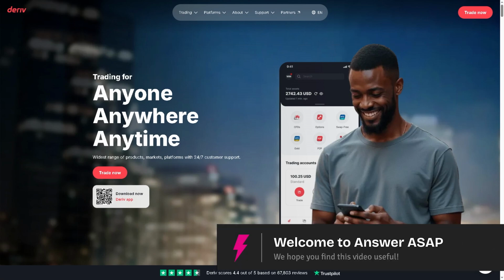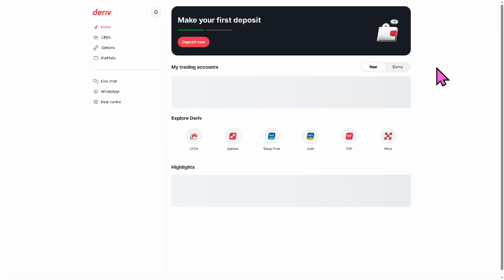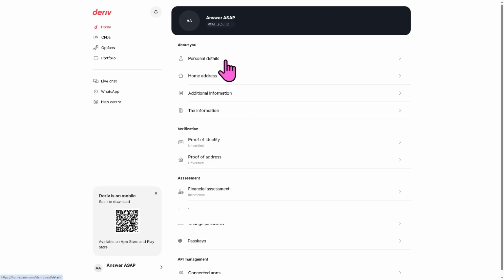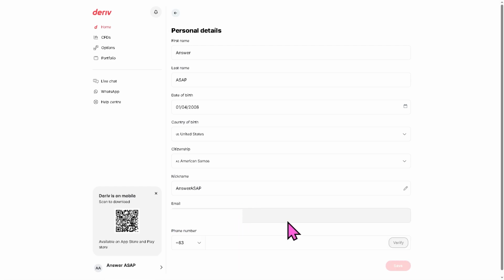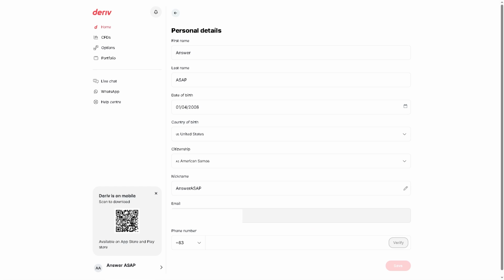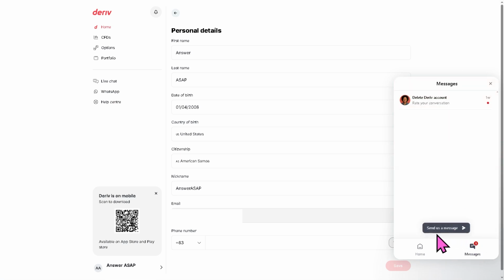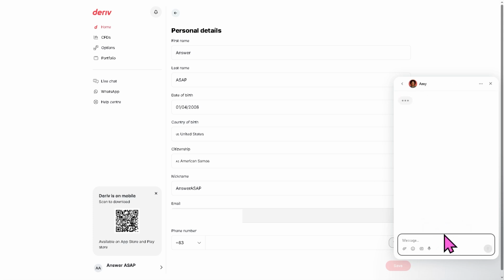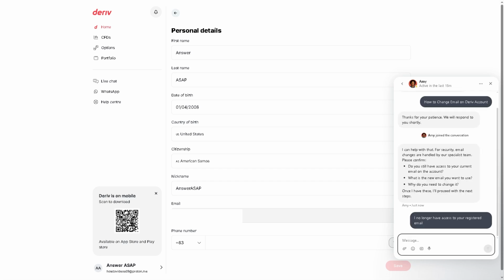How to CHANGE EMAIL on Deriv Account (Step by Step) 2026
Please consider liking the video and letting us know if you have any comments, ideas or questions, we really appreciate any feedback! We have plenty of other tutorials on our channel so come and see if we can help you with anything else :)